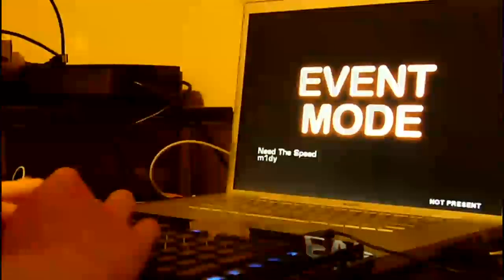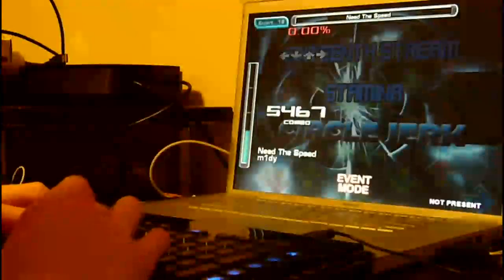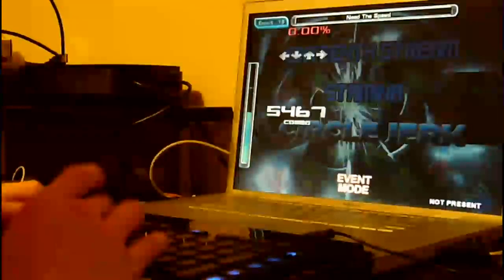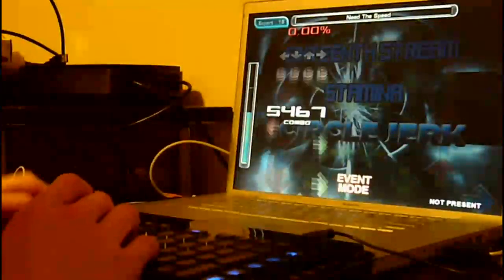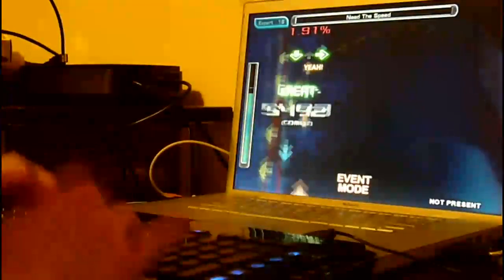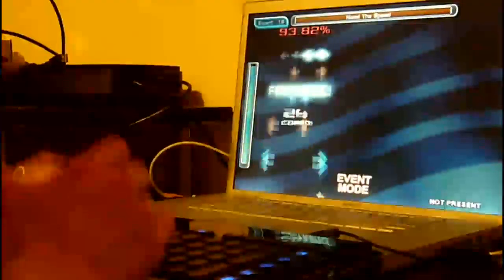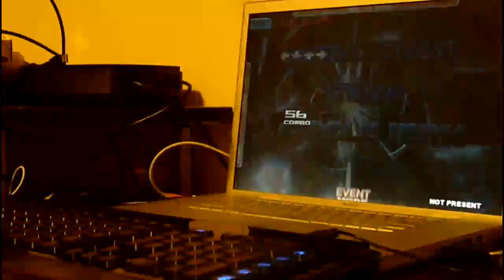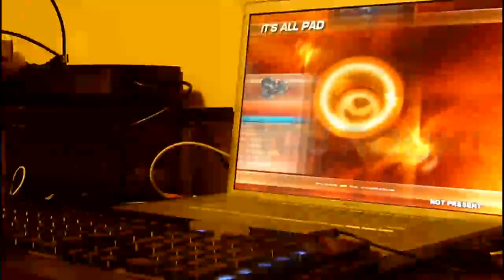Need the Speed - 95.65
i love this song, chart isnt too bad either